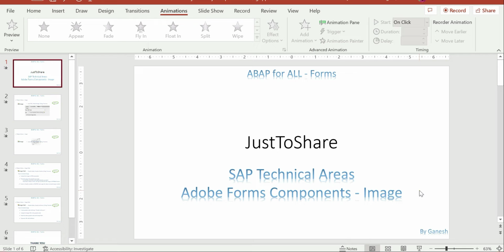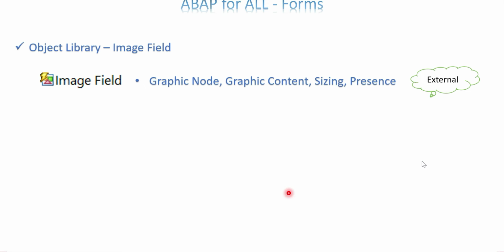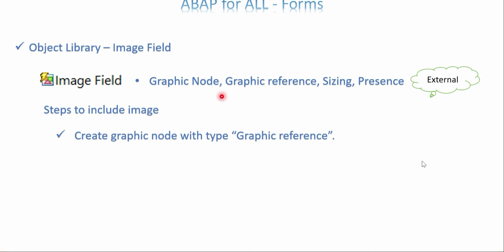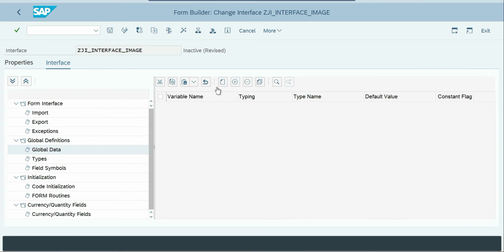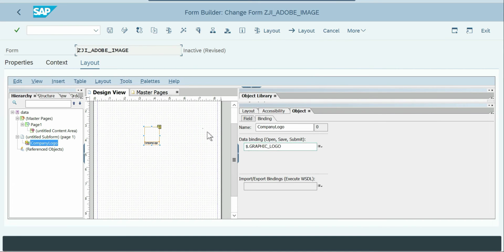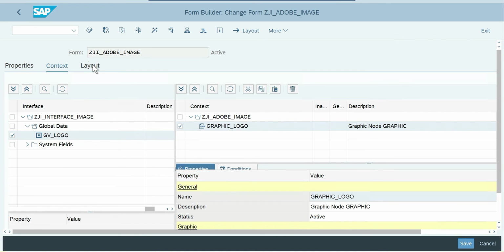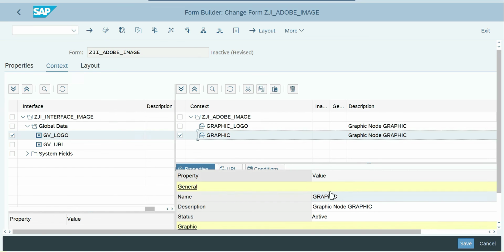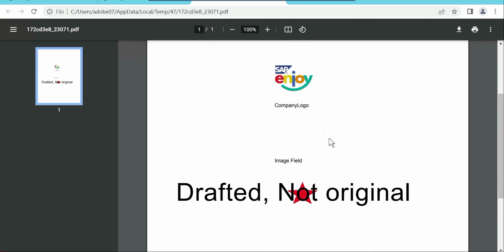Video 3: ABAP for ALL - Abode Forms - Image Components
Explained the various image components properties to add local images, SE78 images and through URL.